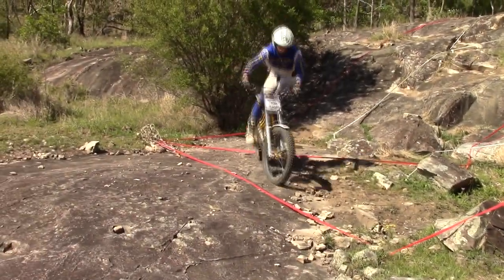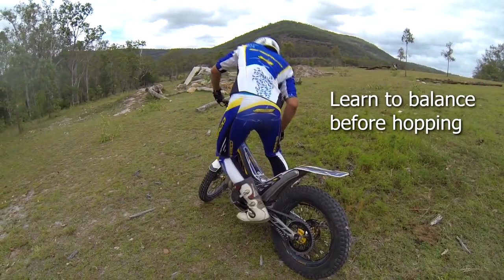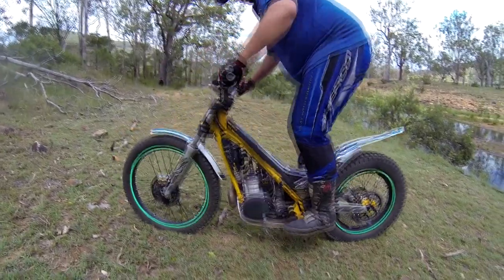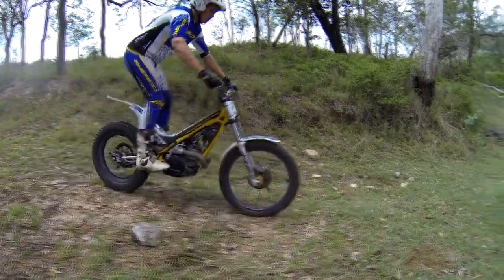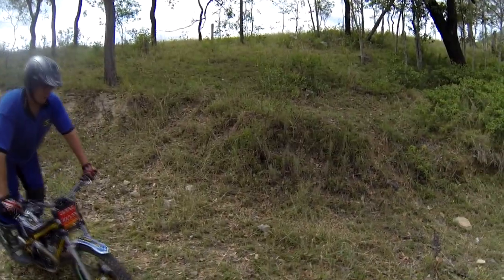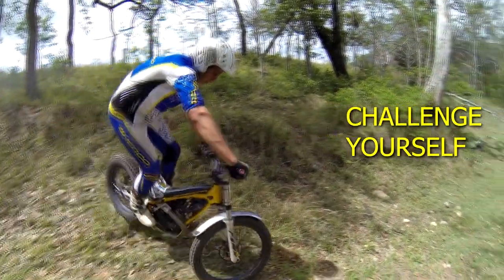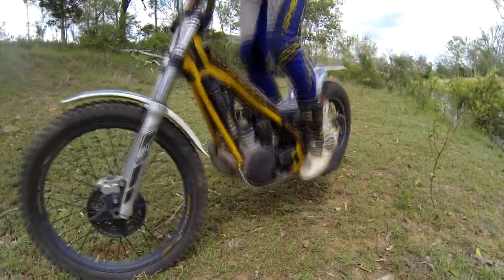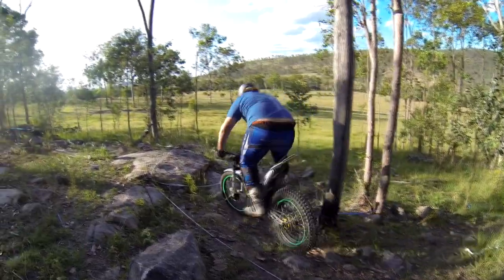How to rear wheel hop on trials bikes︱Cross Training Trials Techniques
The second video in our intermediate trials techniques series - how to hop the rear wheel. The rear wheel hop is one of the key strategy needed in the higher grades of observed trials riding for tight corners and lining up your trials bike in tight spots. Like hopping the front wheel, hopping the rear can be tricky to learn. While not needed in the lower grades, it becomes a handy skill in C grade and a requirement in A and B grades. Experienced riders can hop the wheels on twin shock bikes, but generally you will need the light weight and good suspension of a modern trials bike (e.g. 2000 model or later) to successfully hop the rear wheel. It's common for riders to try to learn this one too early as it looks cool, but you first need to master balancing on your stationary bike for extended periods. Thanks to the Western Districts Trials Club for their property, riders and knowledge in putting together these trials training vids.

Unlike most other forms of motorcycle sport, Trial is not racing. It is simply you and your bike pitted against the terrain. Trial is a sport of balance, skill and concentration. Start learning to hop the rear wheel on a smooth area with the bike facing down the slope. When beginning, it might pay first to just get used to the rear wheel popping up. Ride downhill slowly, then jump on the pegs to compress the suspension, then apply the front brake, straighten your legs and push your body weight forward (commonly called a "nose wheelie").  Trials (specific) bikes are specially made high-tech machines. Very light (~70kg), low seat height and lots of power. They are usually single cylinder, liquid cooled engines, around 250cc capacity. They have lots of ground clearance and suspension travel. Hydraulic disc brakes - front and rear. Tyres are super soft compound, and run tyre pressures of about 4-6 psi.
To make it even easier, you can use a small obstacle like a rock or log to make rear wheel hopping almost effortless. You may find it easier at first to just concentrate on hopping up and down in the one spot, and leave hopping to the side for later. The keys to hopping the rear wheel is balance, compressing your suspension, using your body weight and good timing. Once you get the timing right it is surprising how little effort it takes. Many riders will also use a small throttle blip and clutch control to make it easier to pop the rear wheel up. Remember to reapply the rear brake though before the rear wheel lands. You'll lose points if the bike rolls backwards in competition.  First compress the front suspension by bending the legs and in effect jumping on the footpegs. As the suspension rebounds, straighten your legs and move your body weight forward. Timing is critical, the most common mistake is to rush things and straighten your legs before the suspension has full compressed. The second mistake is not pushing your body weight toward the front of the bike - all these things need to come together to get that rear wheel up! Once you are used to popping the rear wheel up by applying the front brake moving down a slope, try it with the bike stationary. To turn the bike, turn the handlebars in the direction you want to hop the rear wheel, and lean your body weight in that direction when you straighten your legs. At first, you will probably find yourself losing balance when the rear wheel lands, but don't worry about this - the balance will come with practice. When learning, it's best to move in a series of small hops. But as you become more skilled, you will find it quite easy to hop the rear wheel through 90 degrees or more. Your suspension is critical to hopping the rear wheel easily, so it may pay to ensure your suspension is set up correctly for your body weight and style of riding. Hop the rear wheel with the engine off so it is harder to balance. Try hopping in a complete circle.  You'll probably have a favorite direction, remember to practice the other direction as well! Once you have mastered this on smooth ground, try in rough terrain or facing uphill
Copyright B. Morris 2014

Let us know if we used your music in other vids but forgot to credit you!